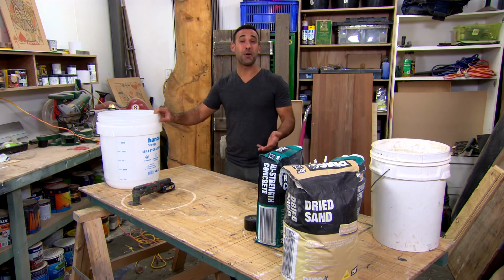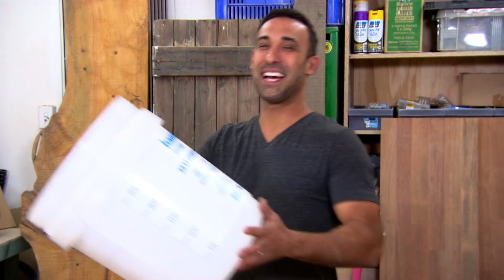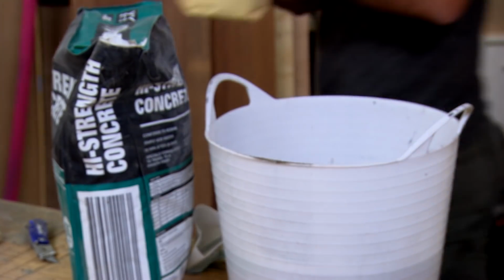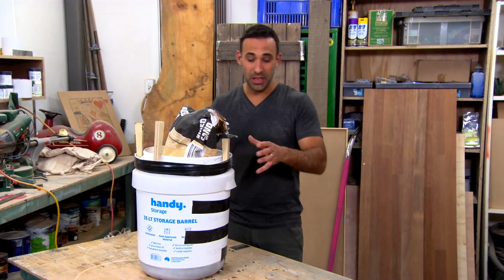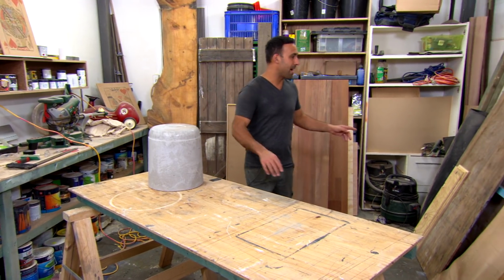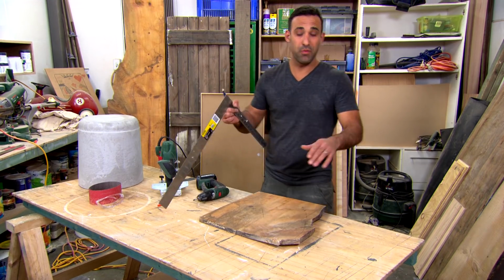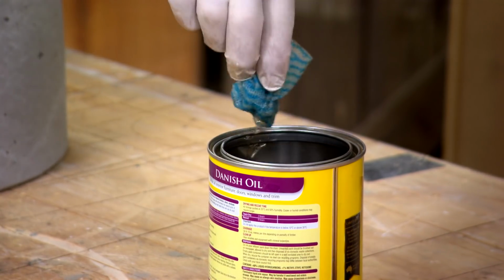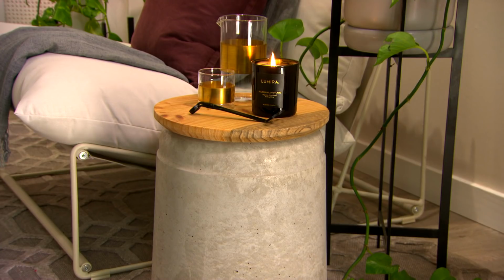How to Make a DIY Concrete Side Table | Great Home Ideas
Adam Dovile shows you how to make an industrial-look concrete side table with a timber top.